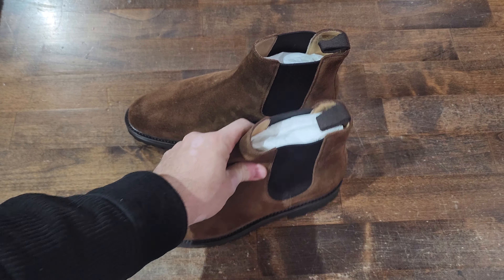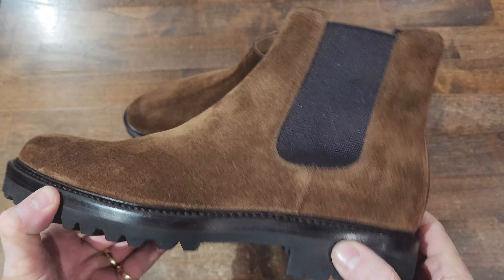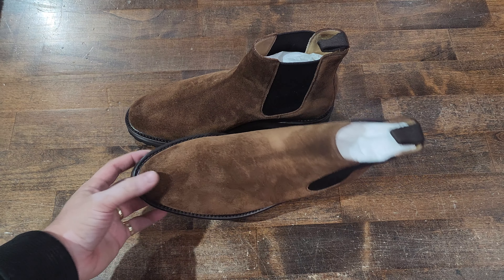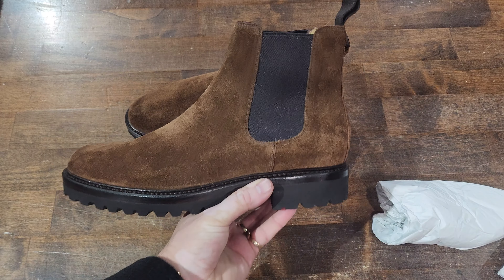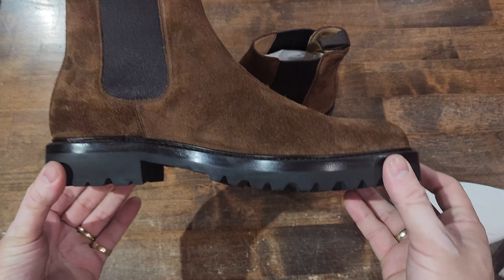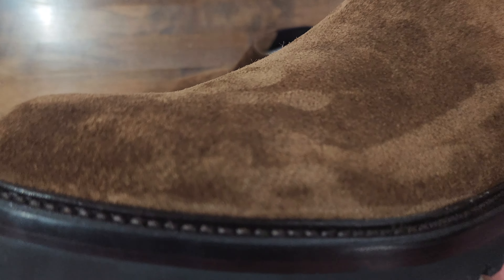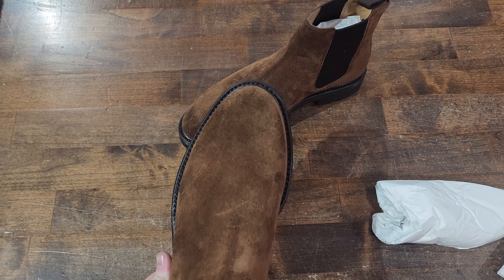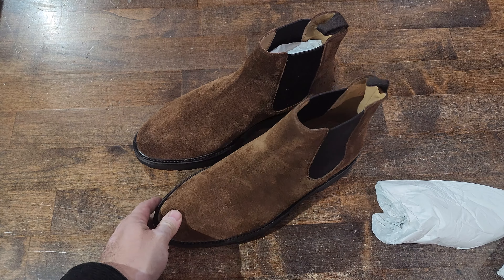Up Close Details - TLB Mallorca Arthur Chelsea Boot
Here we take a closer look at the Arthur Chelsea boot by TLB Mallorca.

This new line of 'lightweight commando soles' has been the focus of this year's Winter Collection. And let me tell you, that light feeling you get on a robust sole makes a difference, especially for those on their feet all day.

TLB continues to impress with practical models at extremely good prices! Make sure to check out their new line of A/W models with this super comfortable, yet robust sole!